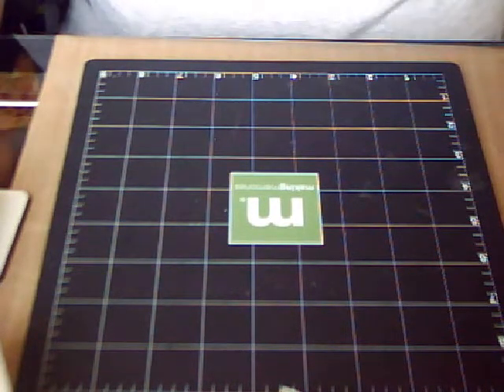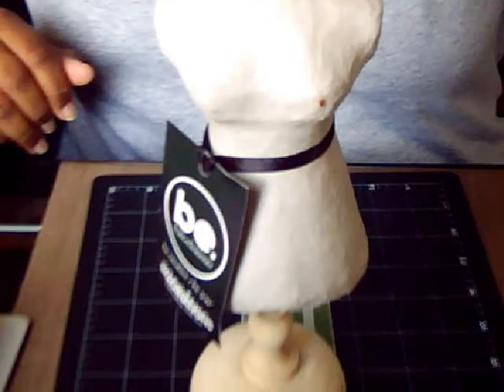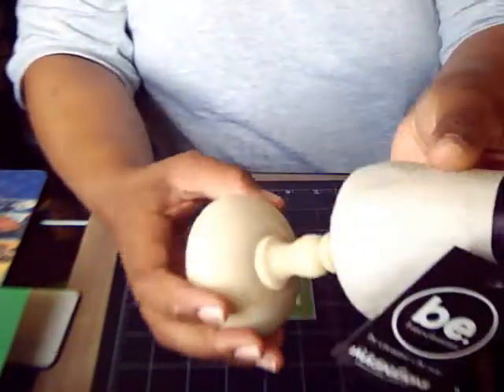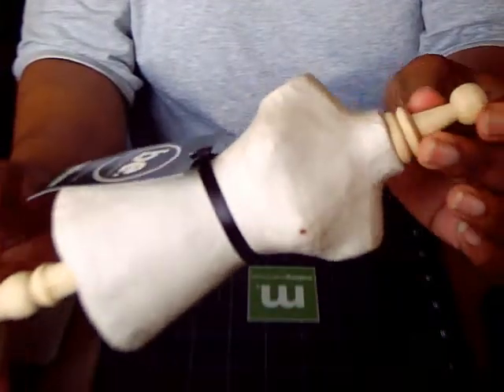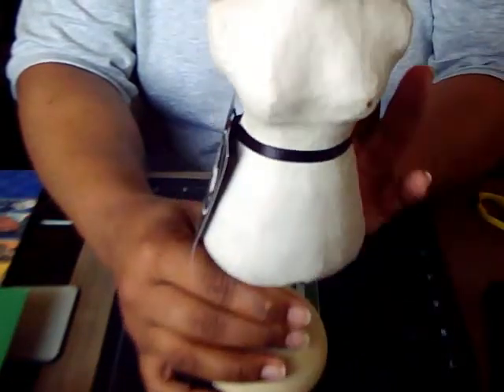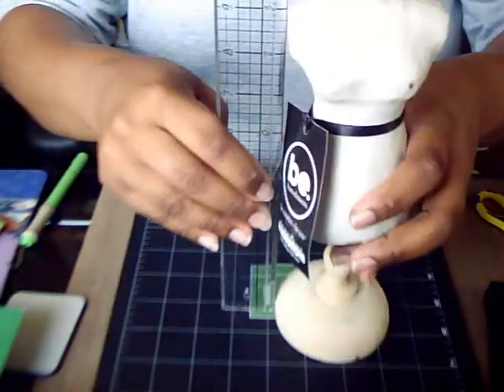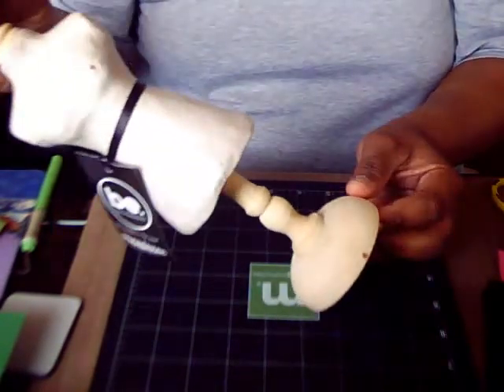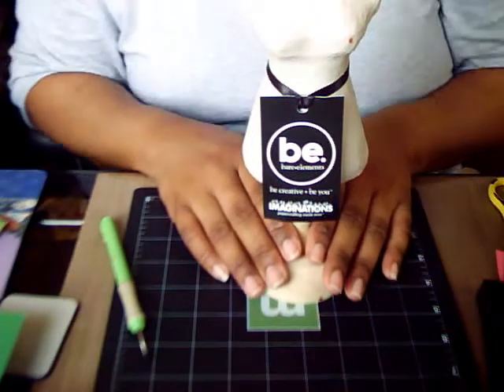Mini scrappy haul from eBay...it's all about DRESS FORMS!